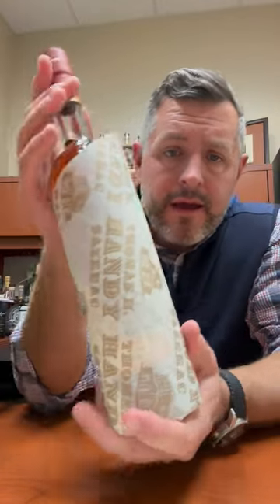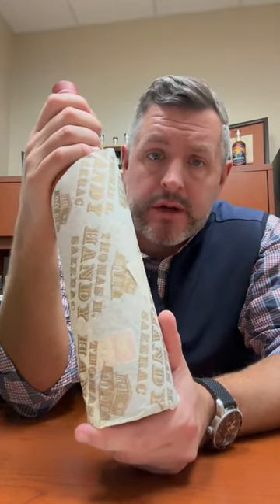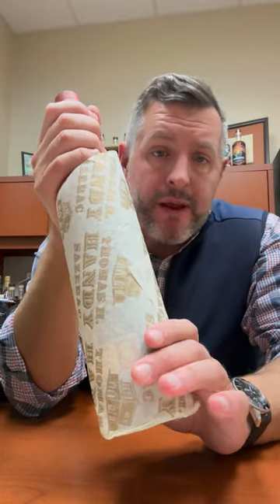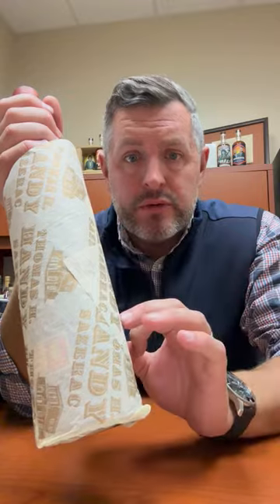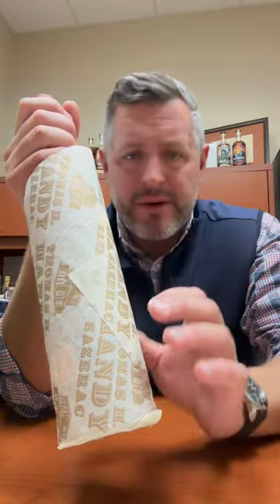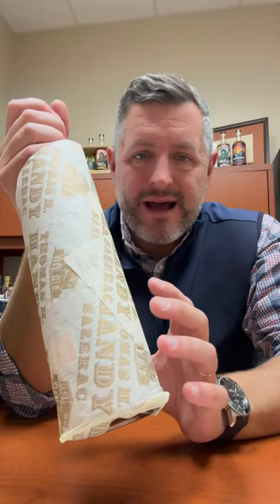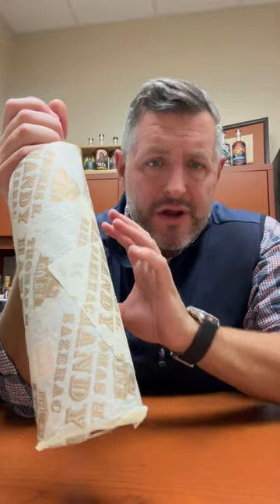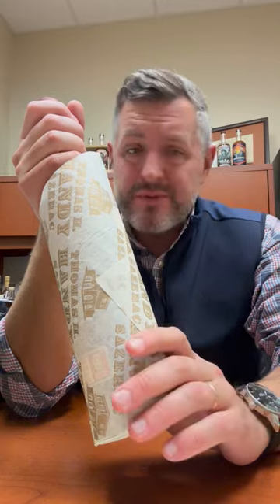Thomas H Handy Rye 2023